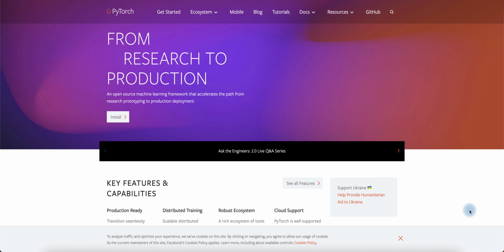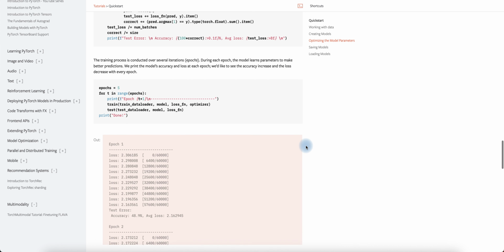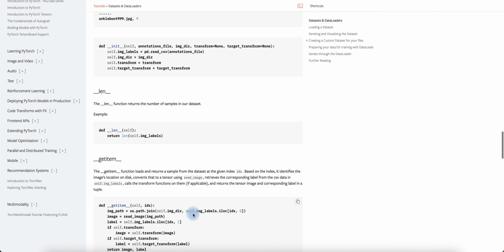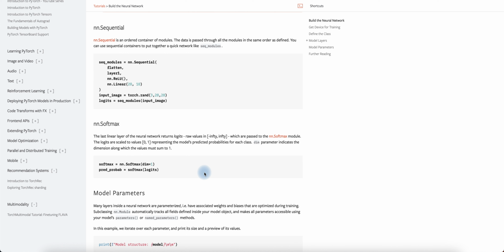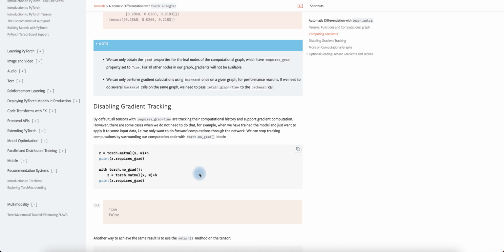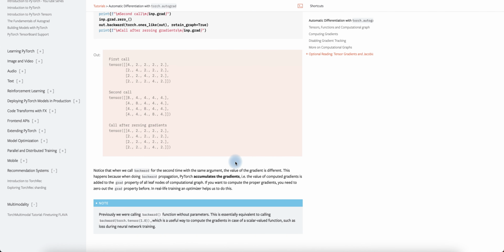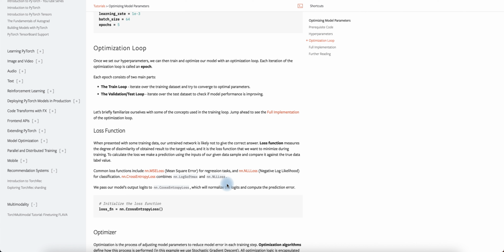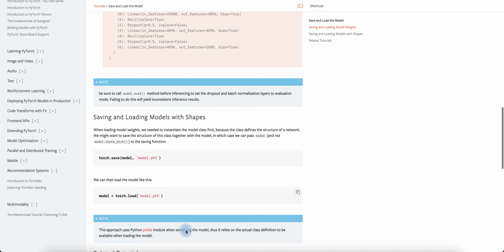The Elementary Education Of PyTorch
Self-explanatory for all of the deep learners.